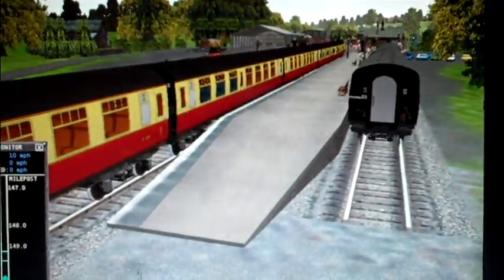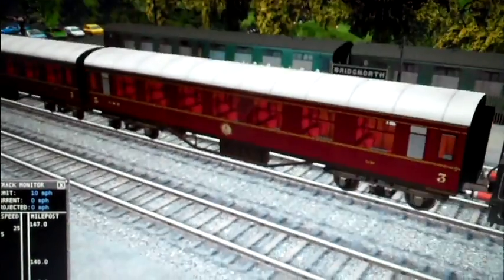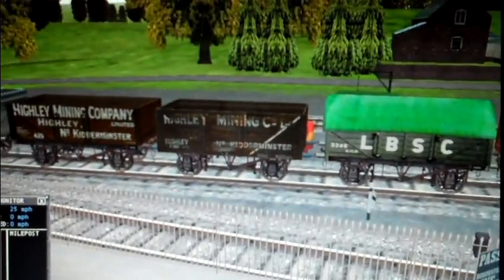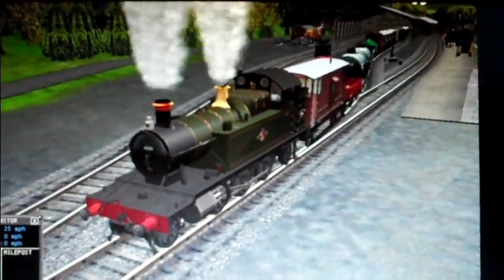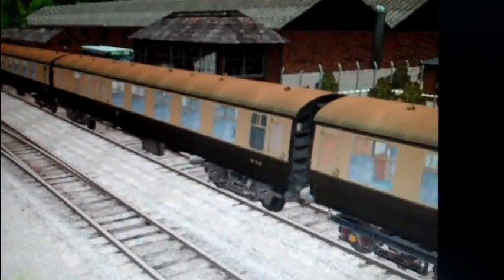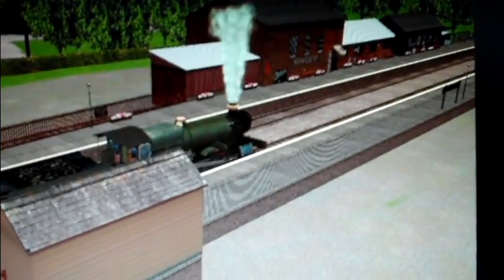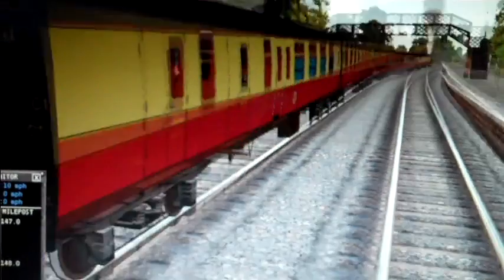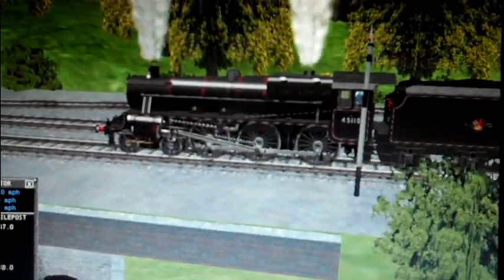Train sim add ons. WSR vs SVR. Part 3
Comparing these two great add ons. Which one will score the most?